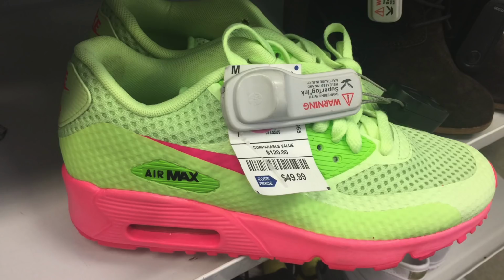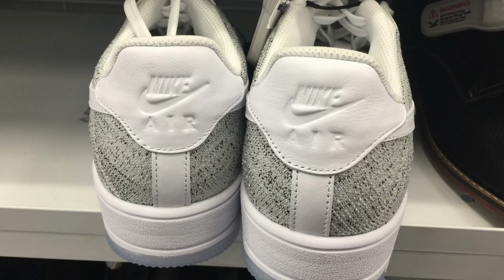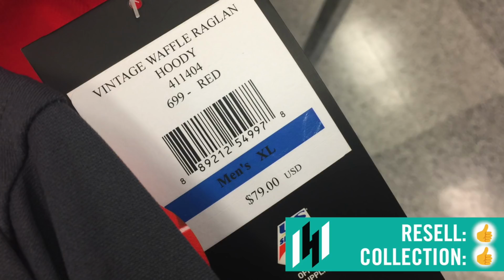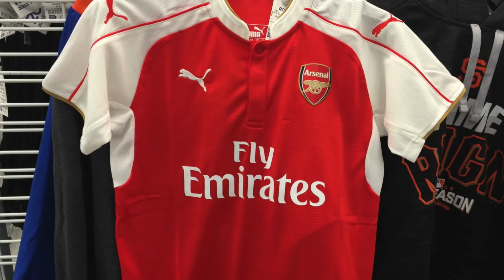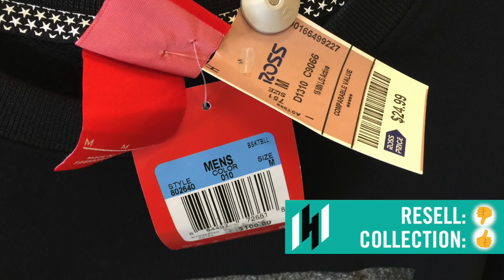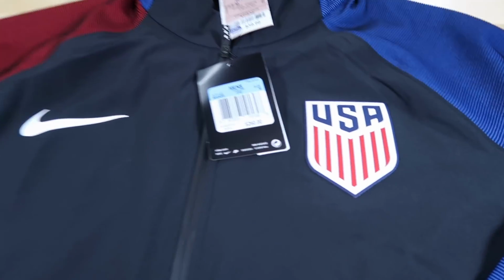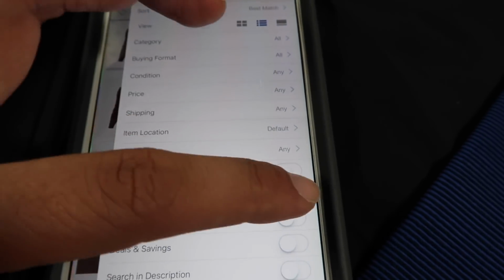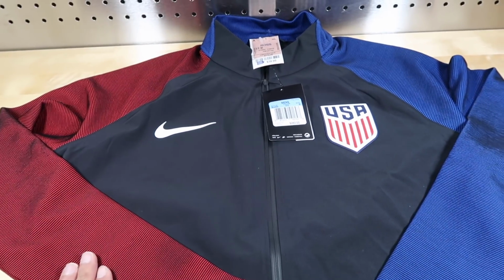Ep.53- Ross Finds o/t Week (10/27) - Adidas White Mountaineering Hoodie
Ross Find of the week didn't go as planned.